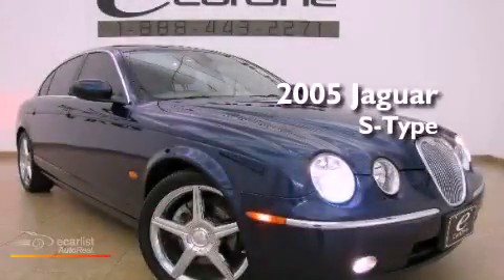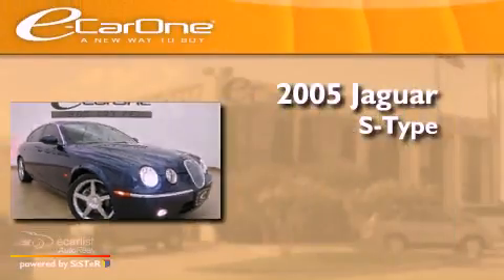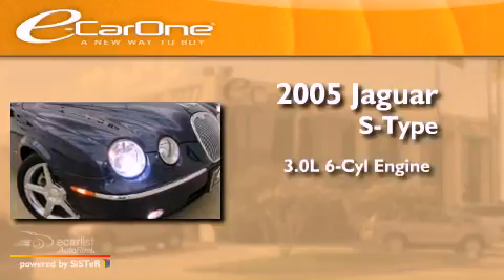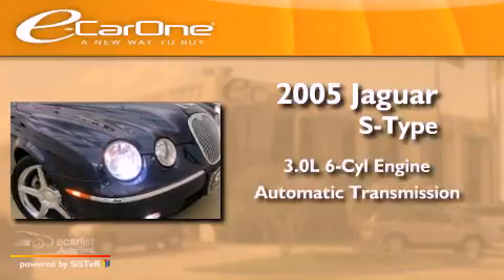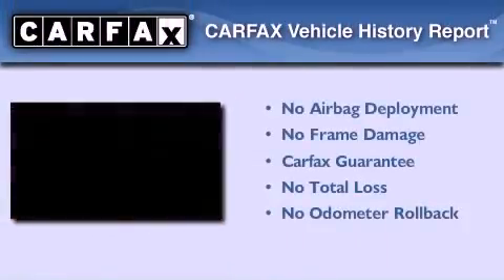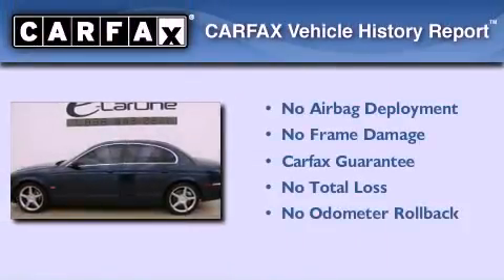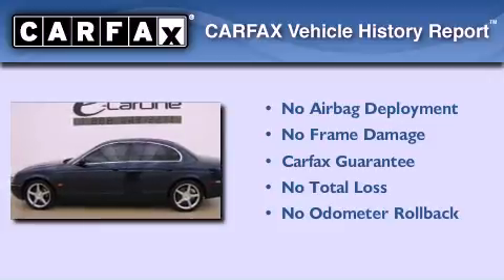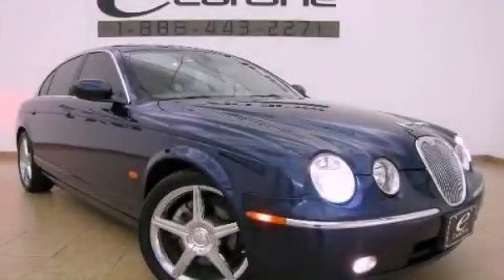2005 Jaguar S-TYPE Carrollton TX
Year : 2005
 Make : Jaguar
 Model : S-TYPE
 Engine : 3.0L DOHC MPFI 24-valve aluminum alloy V6 engine
 Trans . : Automatic
 Exterior : Blue
 Miles : 82,658
 Interior : Tan
 Stock : 11561A

 1875 N. Interstate 35E

 2005 Jaguar S-TYPE Carrollton TX